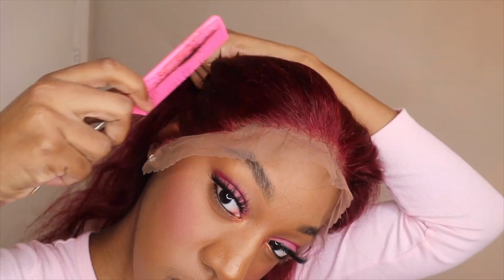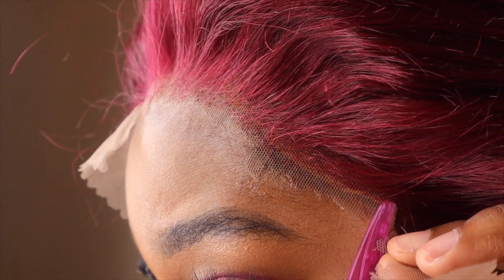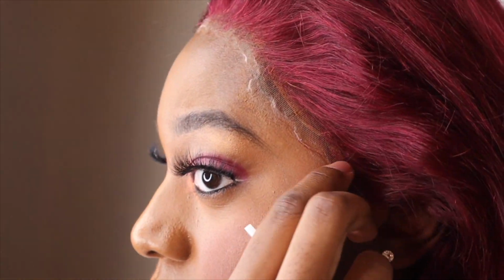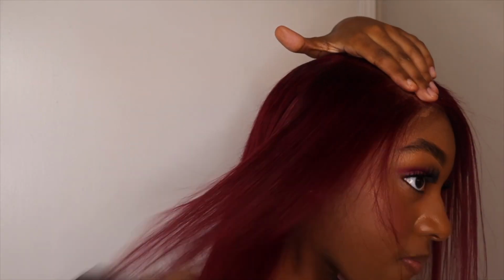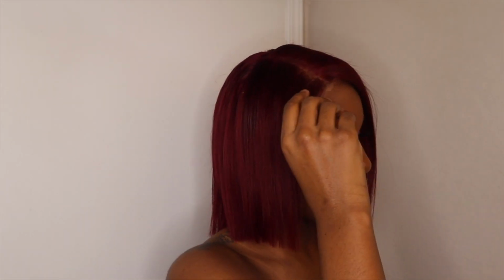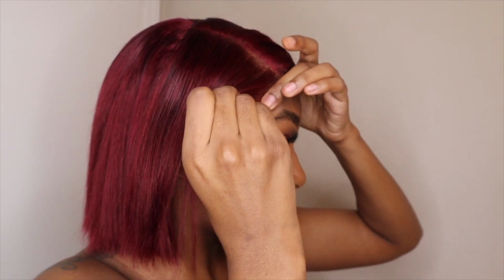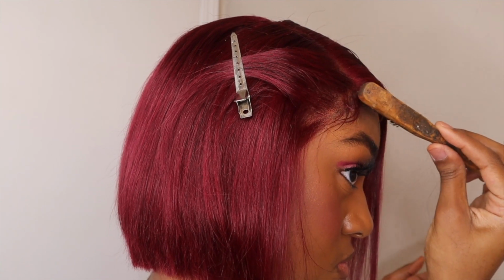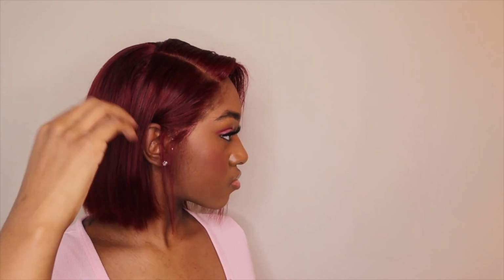FIRST TIME INSTALLING A LACE FRONT WIG😍 BEGINNER FRIENDLY (STEP-BY-STEP) | FT. JAZZ STAR HAIR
HELLO FRIENDS,

HAIR DETAILS | 14" 13X4 BRAZILIAN STRAIGHT BURGUNDY LACE FRONT WIG BY JAZZ HAIR